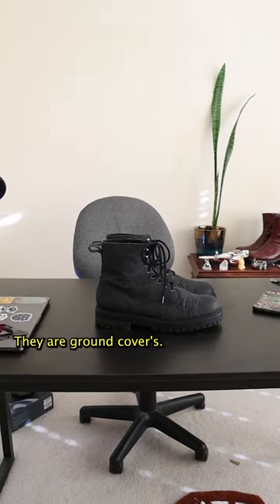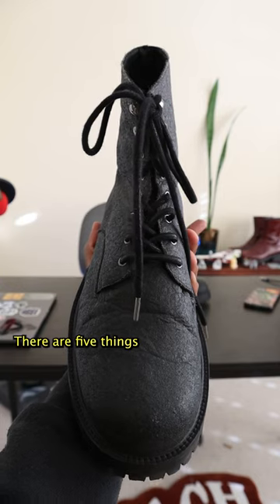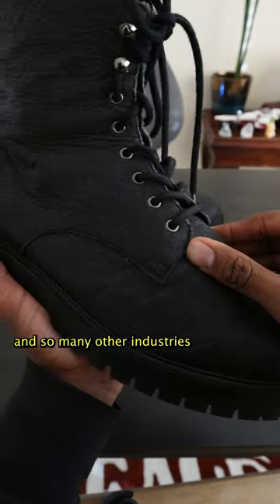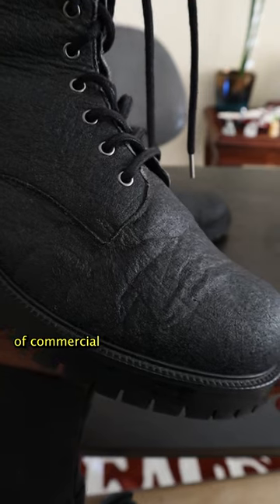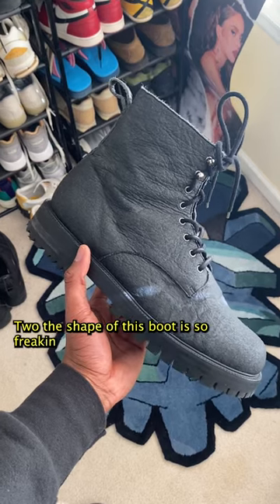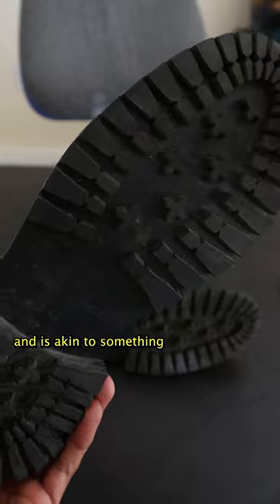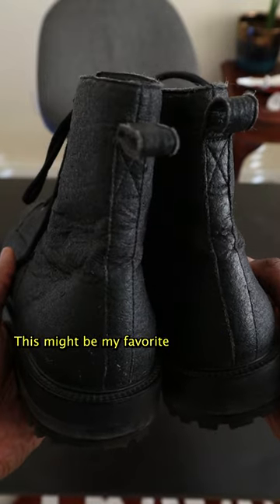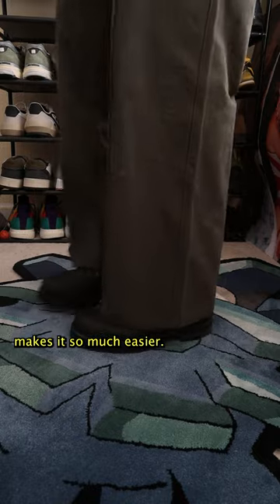Boots made from Pineapple’s 🍍🍍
Measurements:
Height: 6' 4"
Waist: 34"
Inseam: 35.5"
Sleeves: 27.5"
Shoe Size: US 11 (EU 45/44)